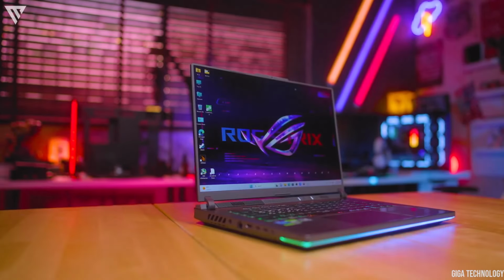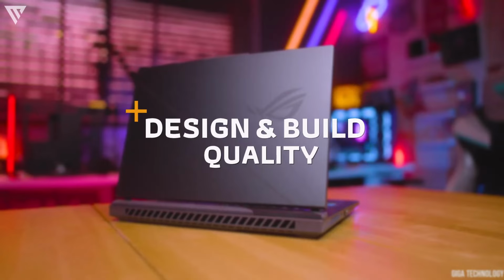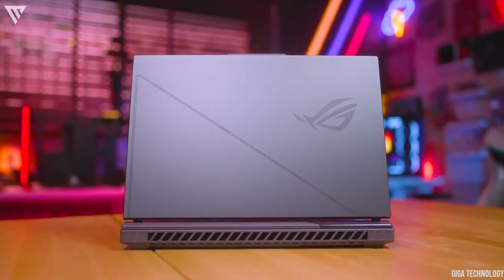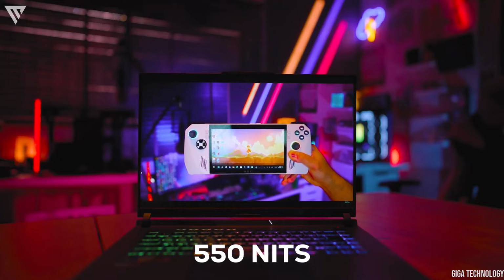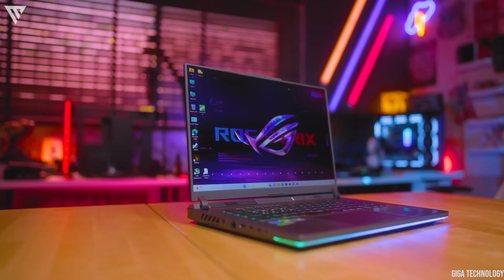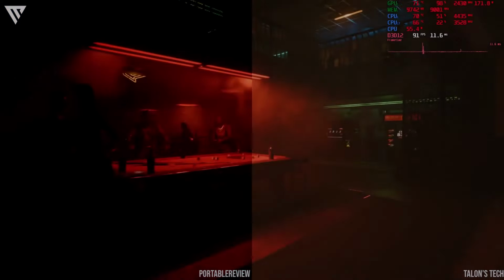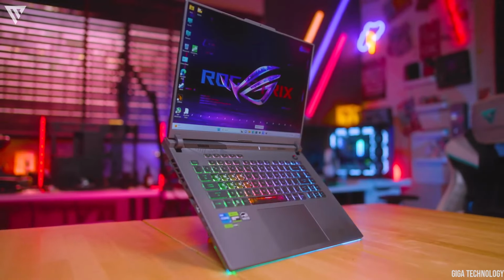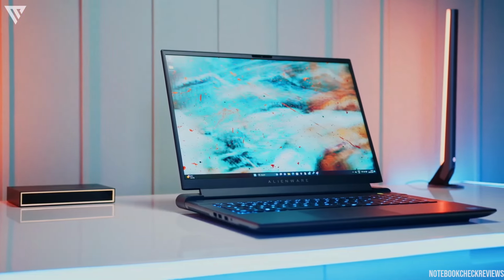ASUS ROG Strix G18 vs Alienware M18 R2 2025! – RTX 5080 VS RTX 4080 Laptops!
Amazon US Links:
ASUS ROG Strix G18
Alienware M18 R2

Hello Guys and Today we are making a comprehensive comparision between the ASUS ROG Strix G18 and the Alienware M18 R2. While these laptop come from different release years, with the Strix G18 being the latest and the M18 R2 launching back in 2024. They both have different specs and the aim is to see if it is actually worth buying or upgrading to a newer laptop when there are already older powerhouse laptop available in the market.

Specs of ASUS ROG Strix G18:
Intel Ultra 9 275HX
32 GB DDR5 RAM
2 TB SSD
NVIDIA RTX 5080 16GB GDDR7

Specs of Alienware M18 R2:
Intel Core i9-14900HX
32GB DDR5 RAM
1TB SSD

- VerTechHD